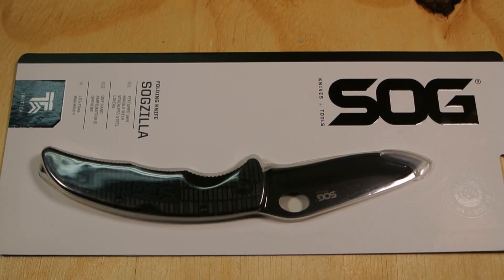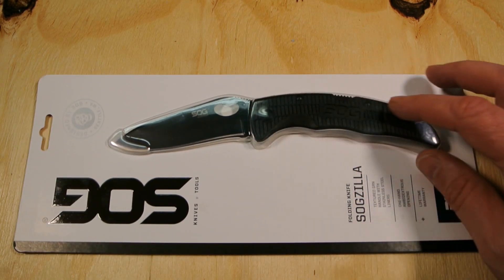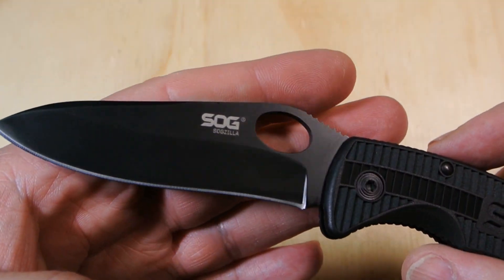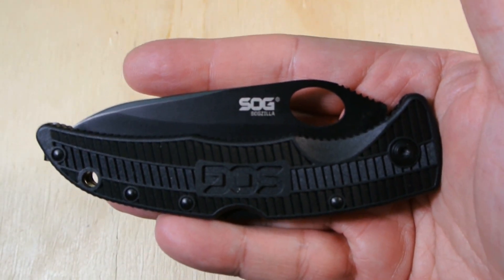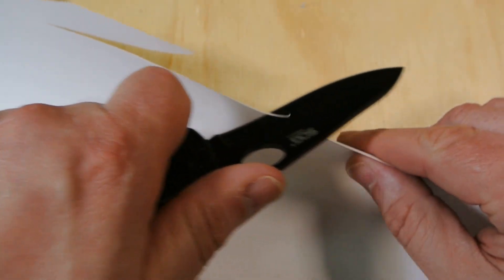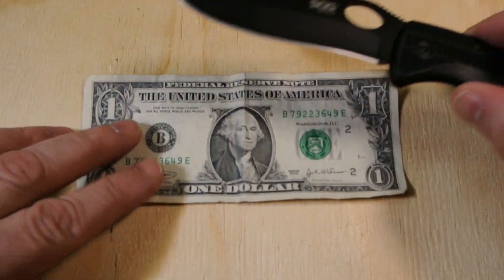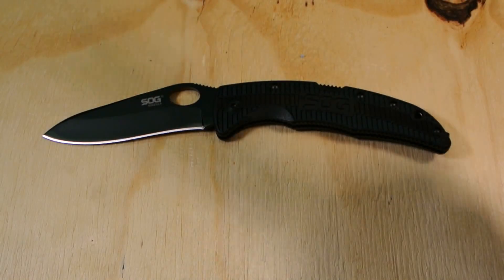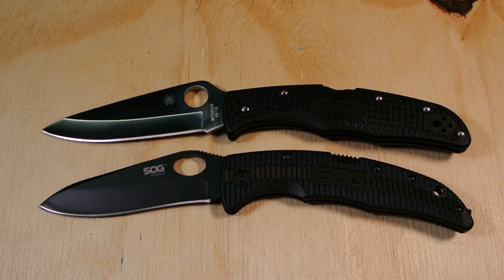SOG "Sogzilla" Knife (Model SP-23) : Unboxing & First Impressions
An Unboxing & First Impressions of the Large SOG SP-23 "Sogzilla" Folding Knife.

Purchased on Massdrop.com for $19.99 plus ship/tax ($25.13)

Specifications
• Blade Length: 3.8" x .100"
• Overall Length: 8.54"
• Weight: 4.8 oz.
• Edge: Straight
• Steel: 8Cr13MoV
• HRC: 57-58
• Handle: Zytel
• Finish: Black TiNi
• Includes: Pocket Clip

YouTube Mailing Address:

Wavester64
Pequannock, New Jersey
07440